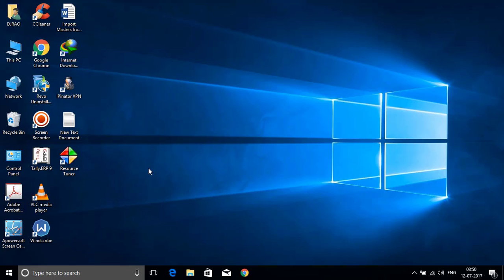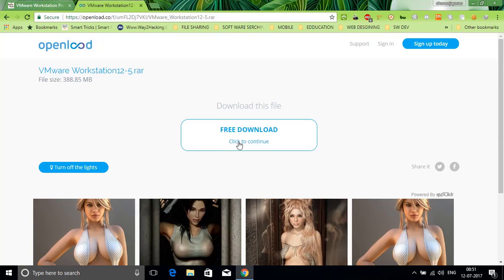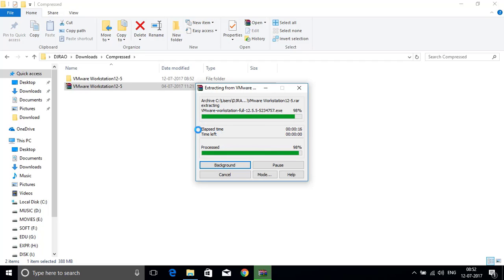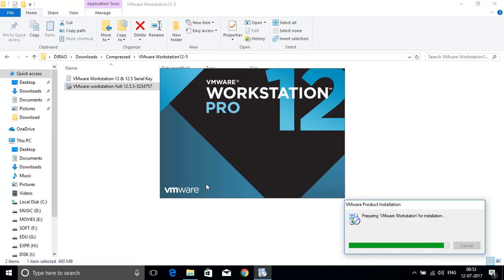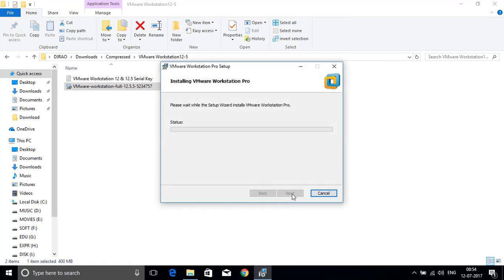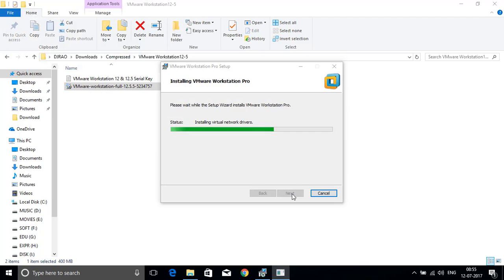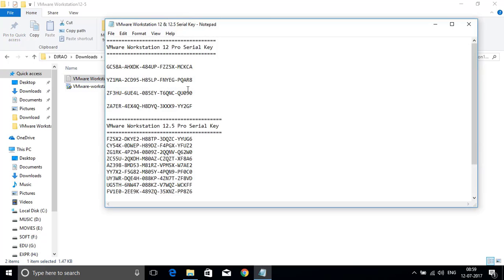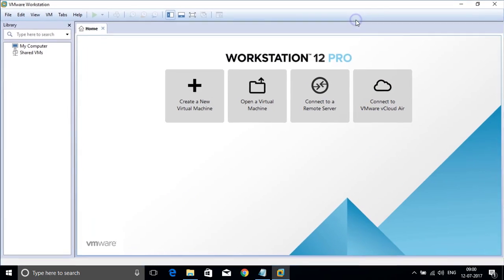VMWare Work station Installation and Crack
In this video you can learn how to install and activate VMWare Work station.
this is only for the education purpose please buy the product from the vendor if you like the product and don't use this serials for the commercial purpose it is illegal